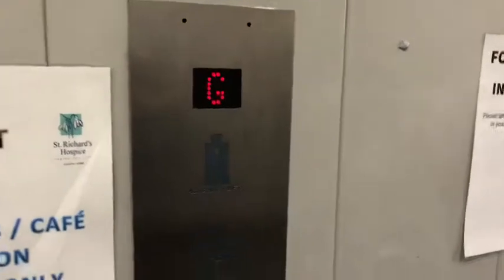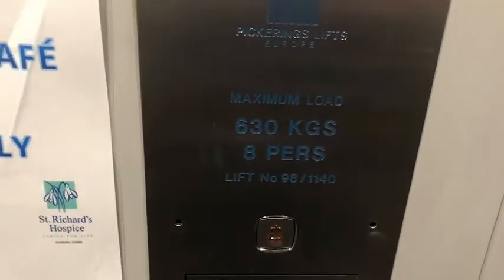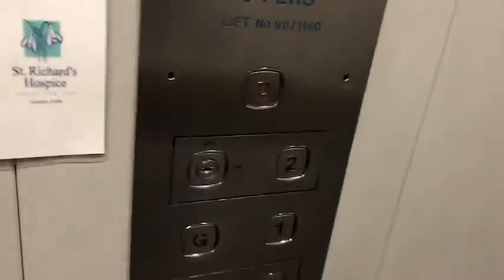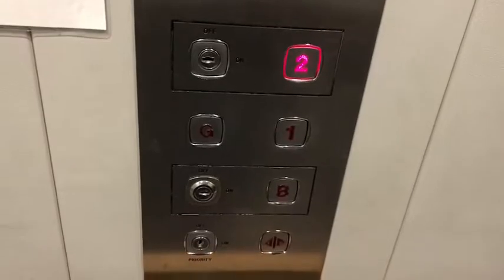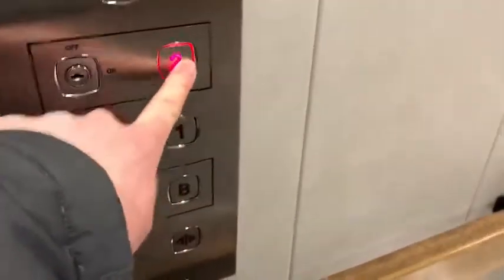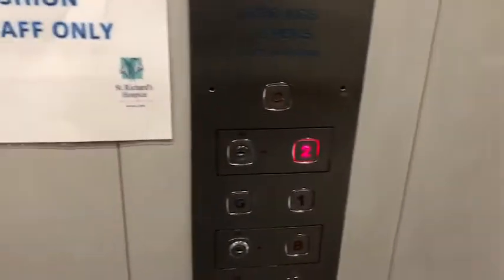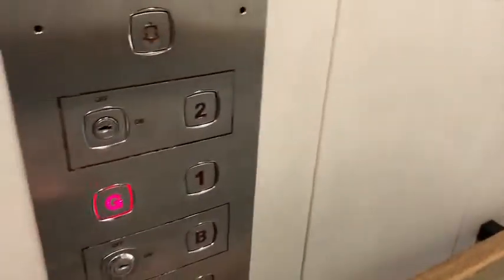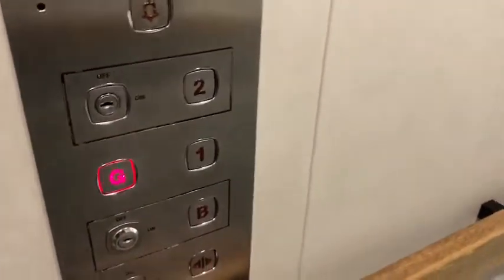Pickerings Lift @ St Richards Hospice (Formerly Lakeland L.T.D) In Worcester